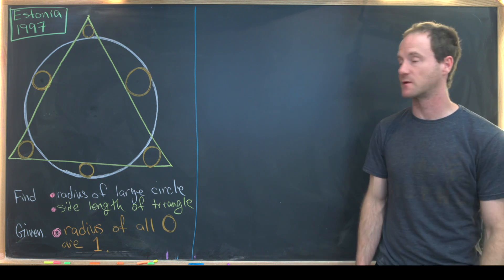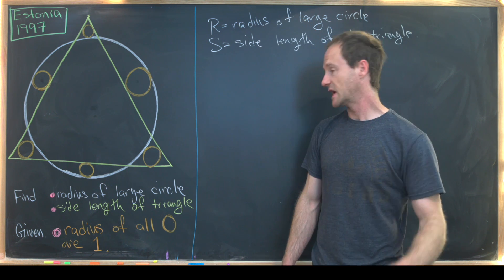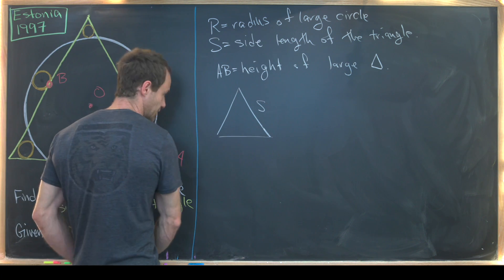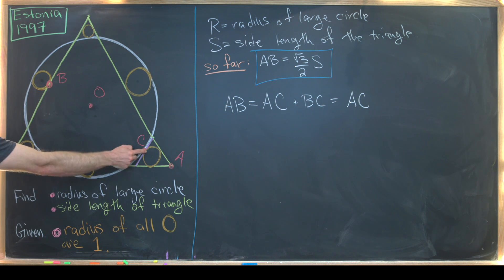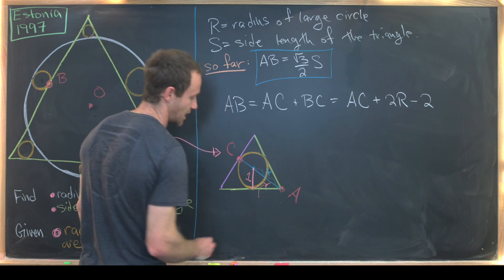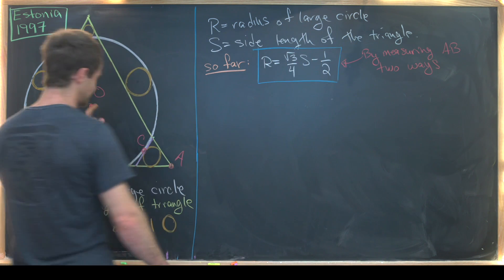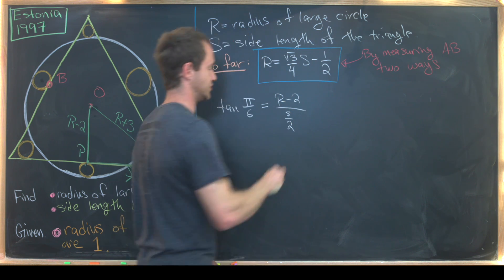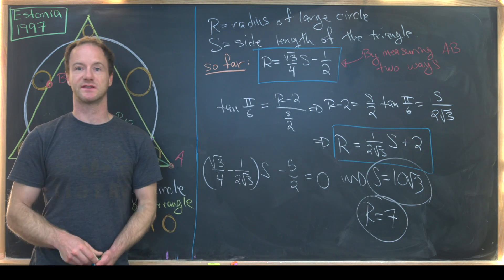an Estonian geometry problem.